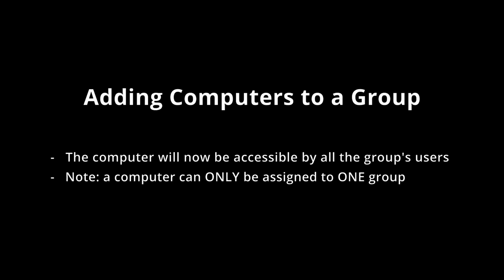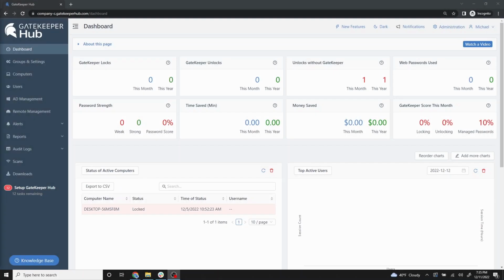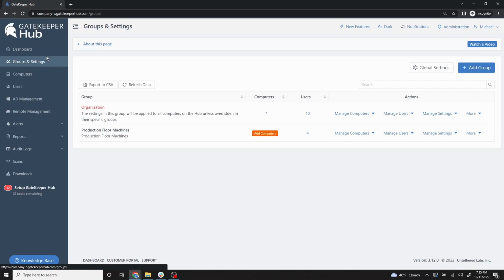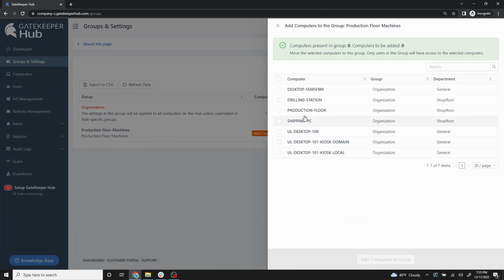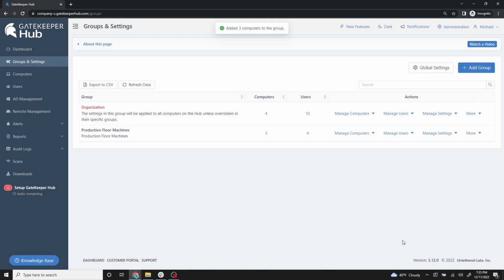GateKeeper Enterprise Explained - Adding Computers to a Group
Touchless login and logout with your key or phone. Approach your PC/Mac and passwords auto-fill, leave and your PC locks - go passwordless. GateKeeper Proximity Hub for Enterprise is the IT admin's console managing users, passwords, key fobs (wireless tokens), and computers. Set up your GateKeeper Hub and end password problems using automated login and logout. Integrate with AD for seamless management.

GateKeeper Proximity helps CIOs/CISOs eliminate password issues through automation. No more unlocked computers, weak passwords, passwords written on paper, forgotten passwords, and more.